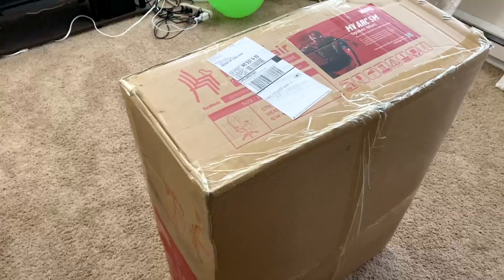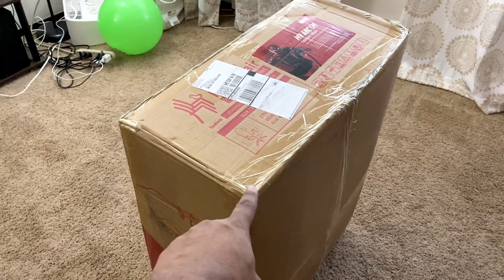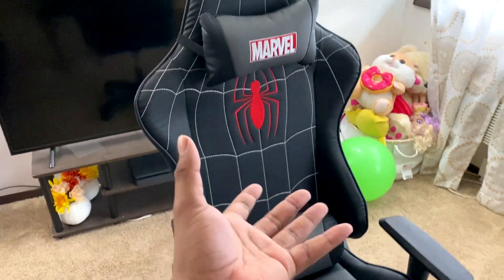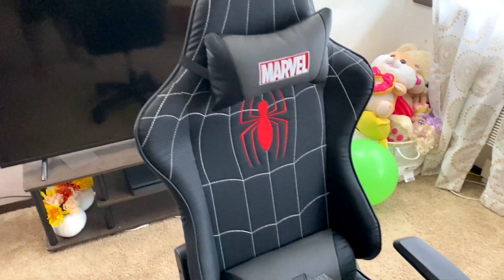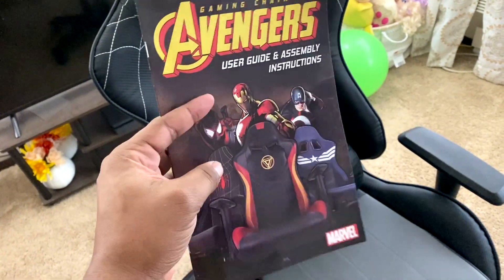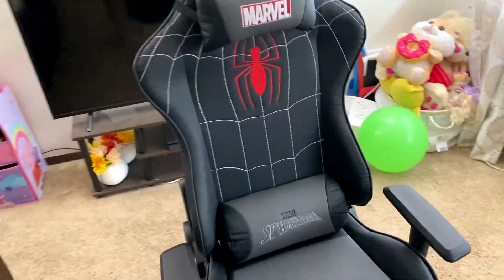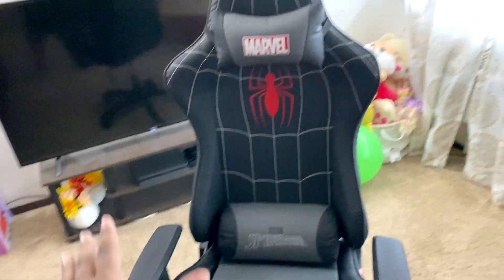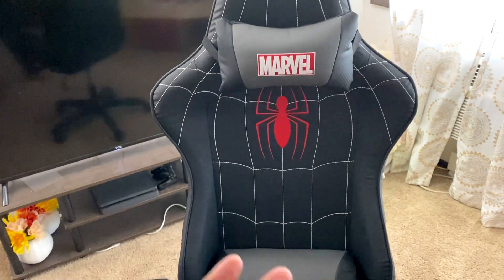Spiderman Miles Morales Special Edition Gaming Chair Unboxing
Shout out to neochair for sending me a awesome new gaming chair

I was going to do a full setup video but for some reason the videos got corrupted